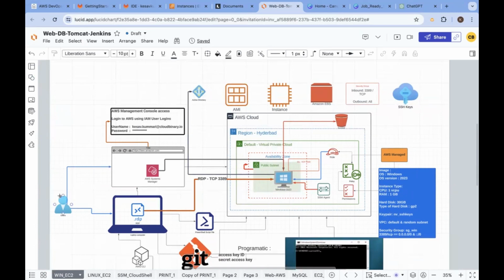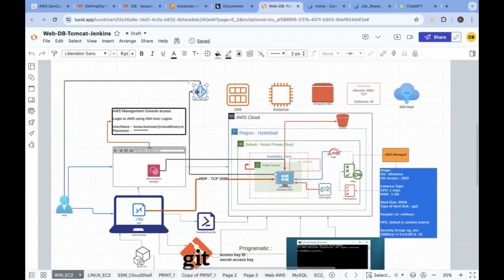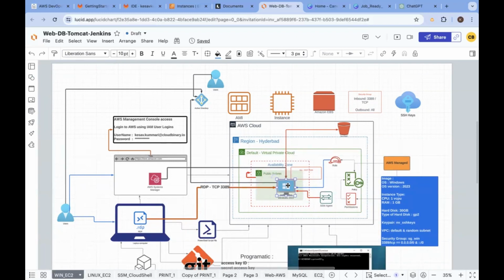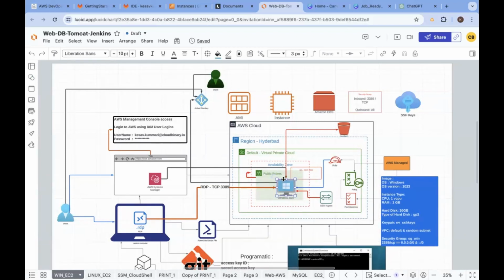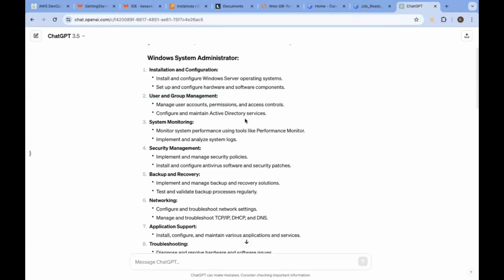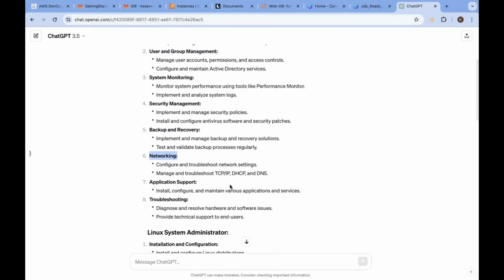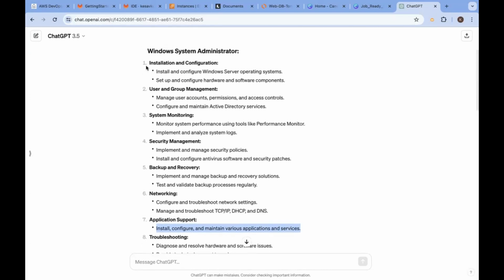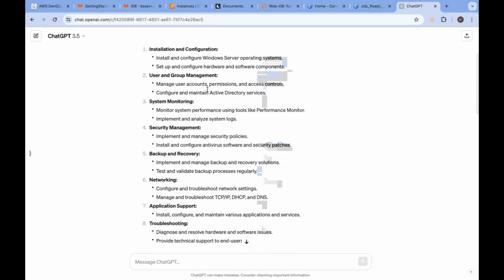OS Module Explained in Detail - Part3 | AWS DevOps Training | Cloud Binary | Hyderabad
The OS module in Python provides a portable way to interact with the operating system, offering functions to manage files, directories, and processes. It abstracts underlying system calls and supports tasks like file manipulation, process management, and environment variables handling.

Learn AWS DevOps in 45 Days

Course Name : AWS DevOps Engineer

Type of Course : Certification oriented With Real Time Training

Mode: Online
Duration: 45 Days
No Of Sample Real Time Projects: 6
Class Notes & Video Will Be Shared through: GitLab